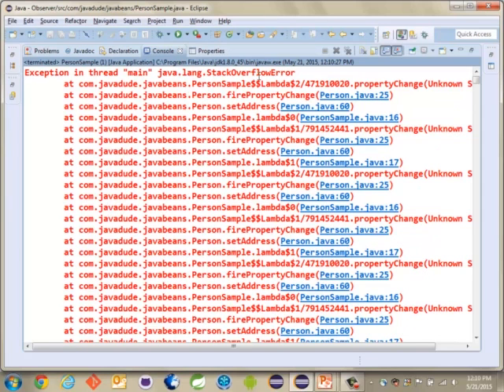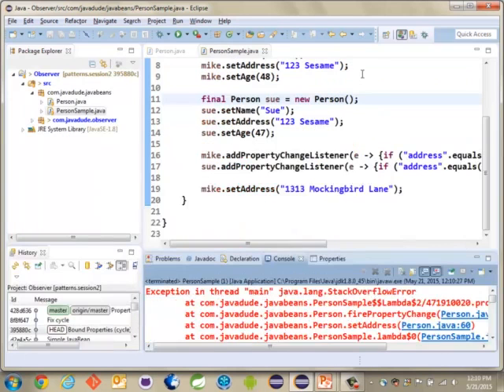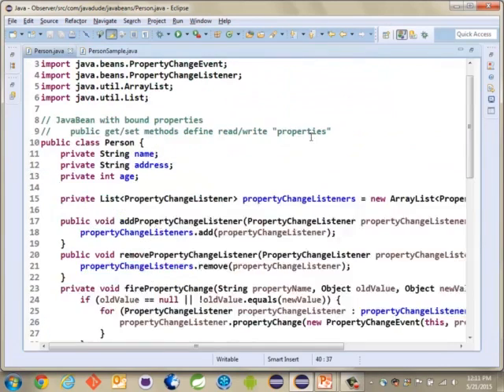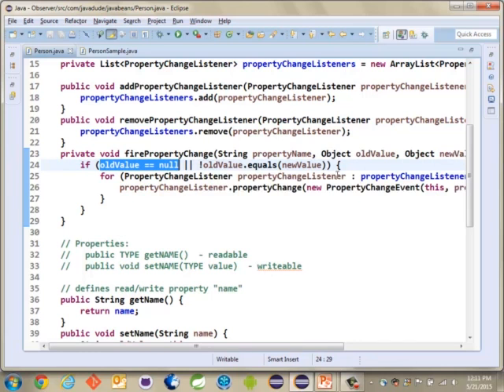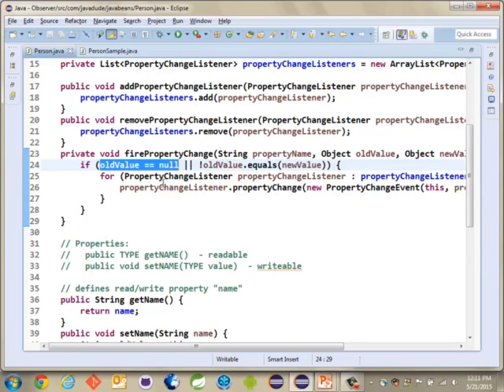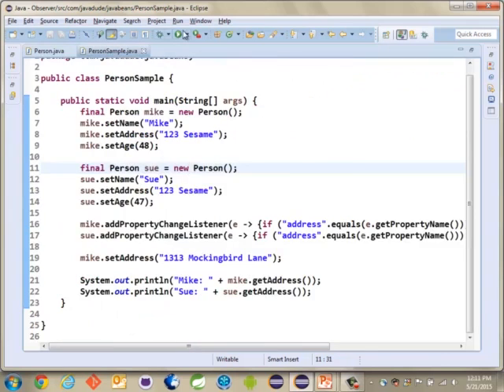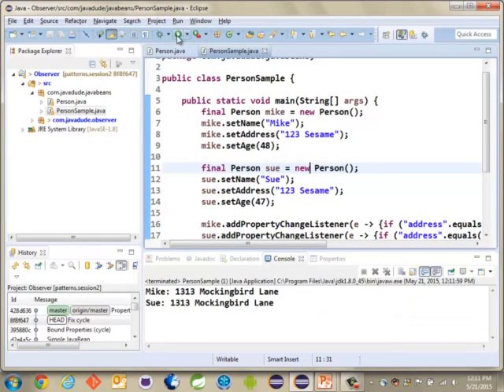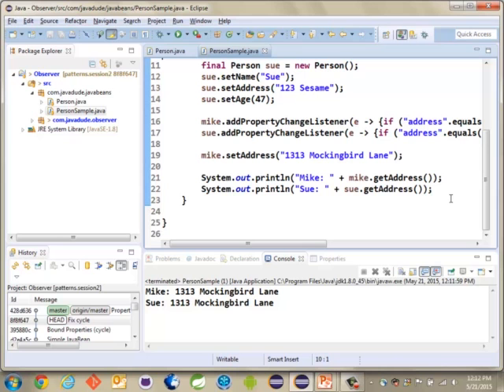YE GDontr clip20